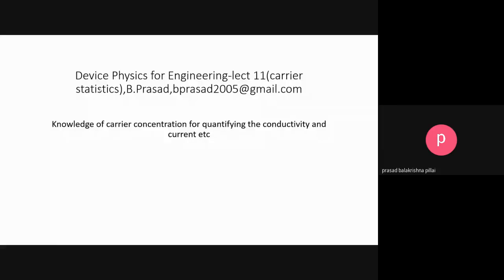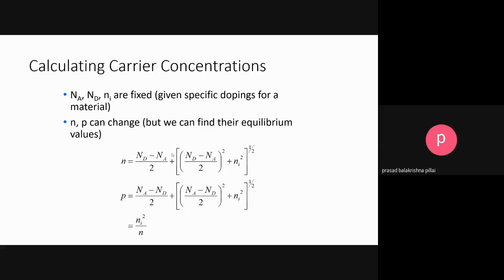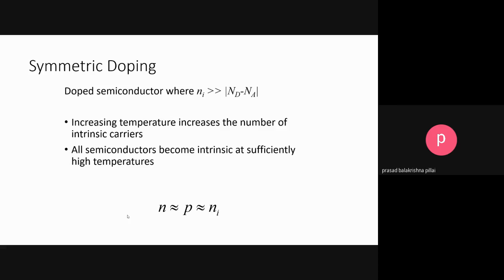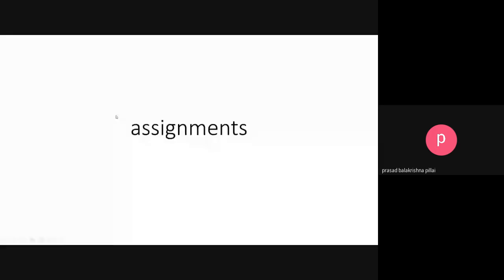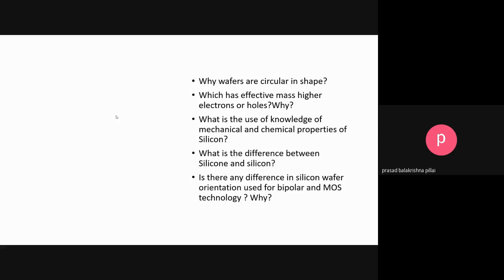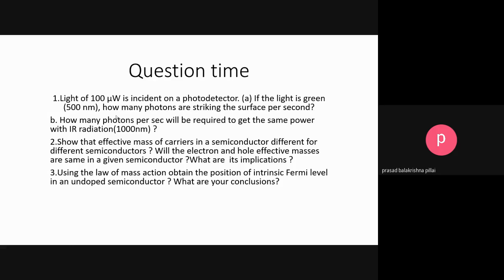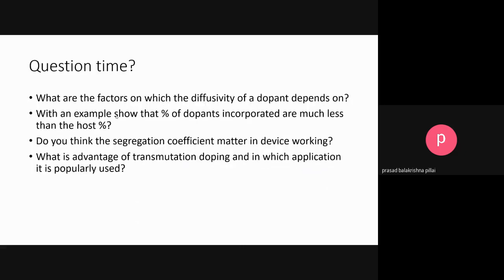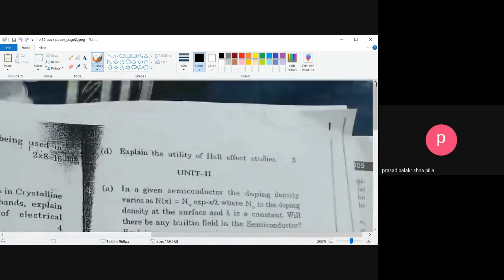device physics for engineering lect11 carrier statistics